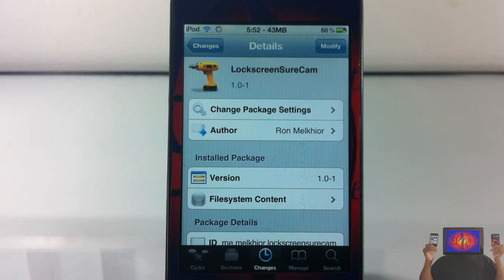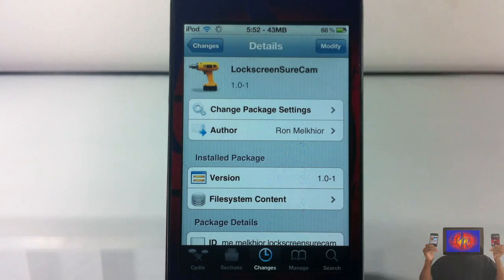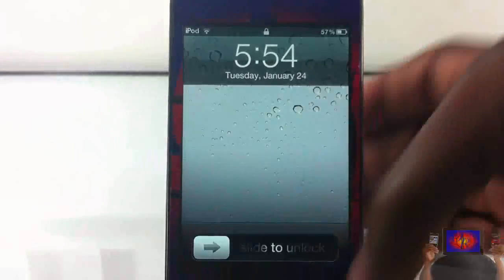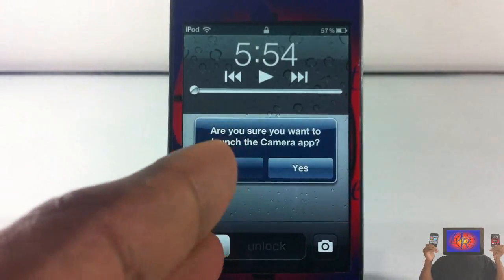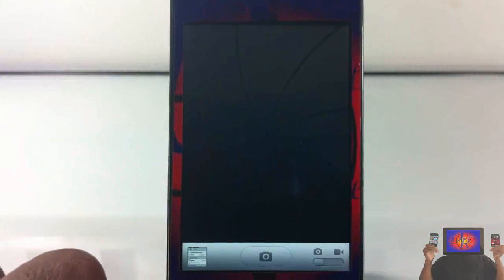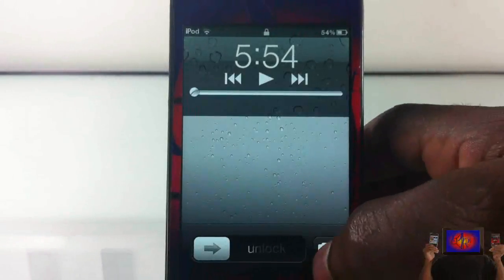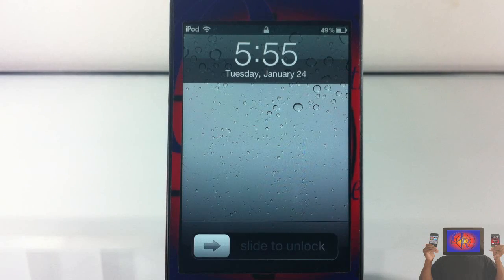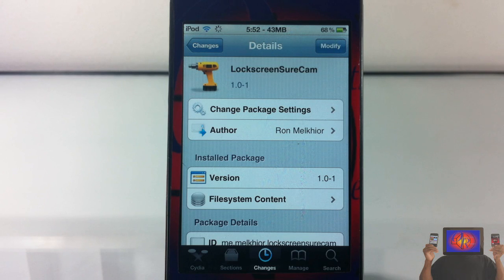Prevent Accidental Lockscreen Camera Launch With 'LockscreenSureCam' (Cydia Tweak)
This is a video demo of 'LockscreenSureCam'

Name: LockscreenSureCam
Developer: Ron Melkhior
Price: FREE

LockscreenSureCam Lockscreen Sure Cam Cydia Tweak Prevent Lockscreen Mistake Camera Launch With  ios4 ios 4 ios 5 ios5 Apple best top iphone 4s iphone4s ipad2 3gs jailbreaking jailbroken 3g 2g 1g 2nd generation 1st 3rd 4th opinionativereviewer opinionative reviewer oreviewer review smart phones cellphones